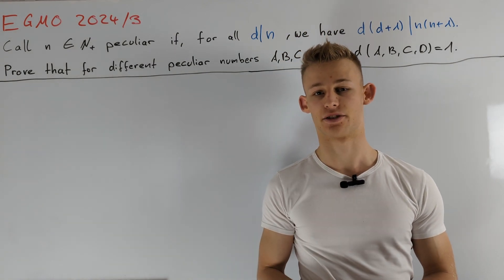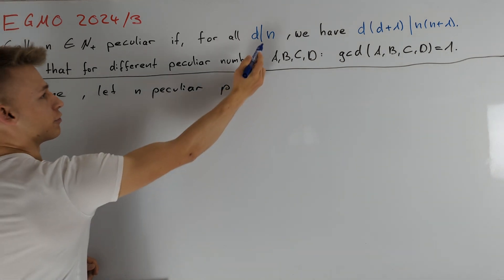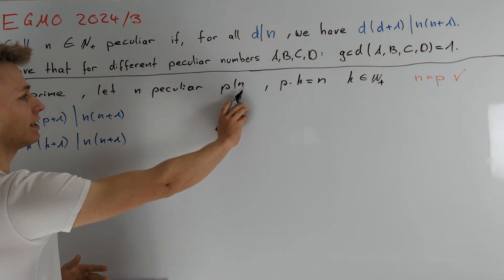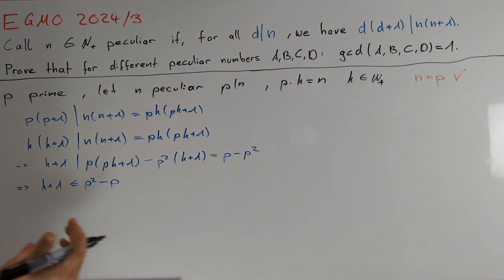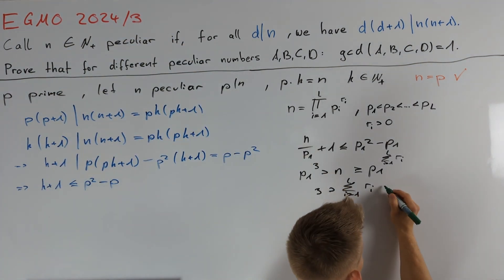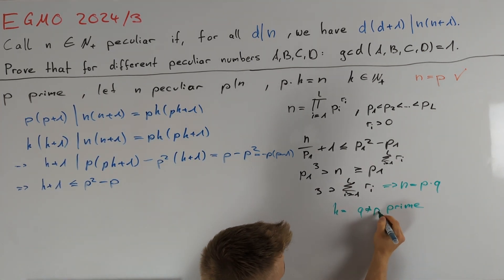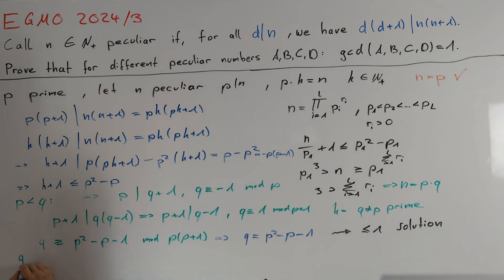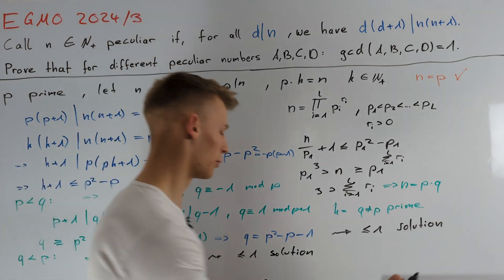Peculiar numbers in the European Girls Math Olympiad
In this video, we present a solution to EGMO 2024/3.

00:00 Problem Statement
00:34 Solution

difficulty: 8